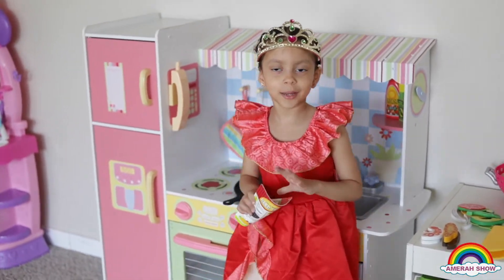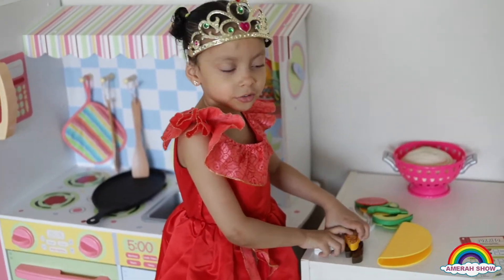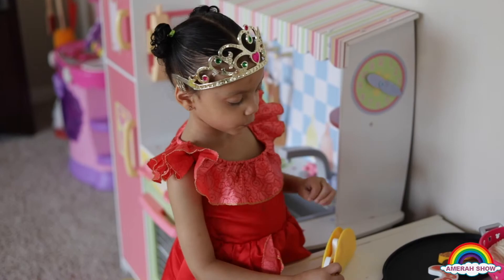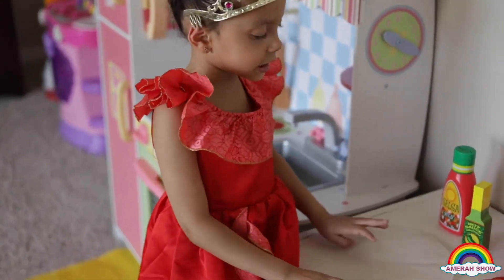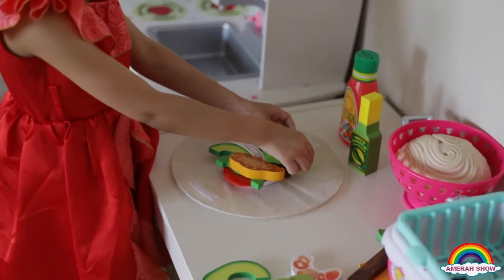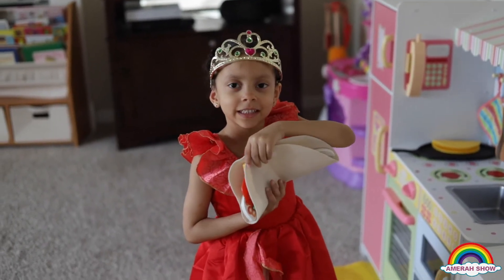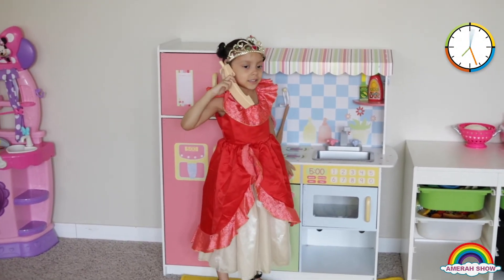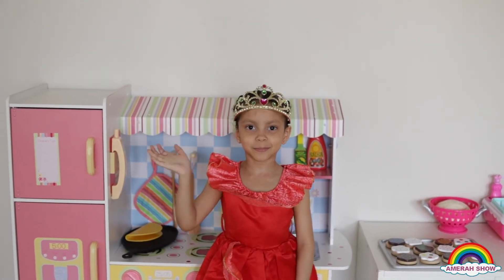Giant kitchen Toy/ Pretend Play Tacos Cooking with Amerah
Giant kitchen Toy/ Pretend Play Tacos Cooking with Amerah. Amerah pretend play cooking tacos and burritos with her giant play kitchen. Let's have fun with amerah giant kitchen toys.